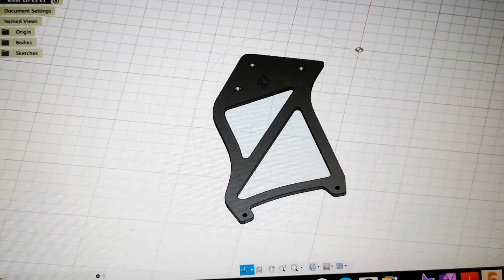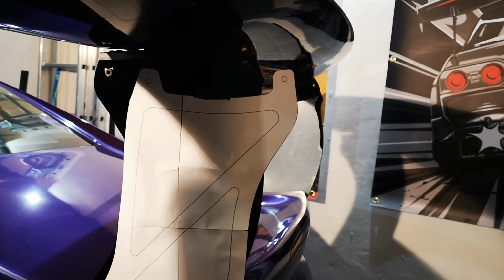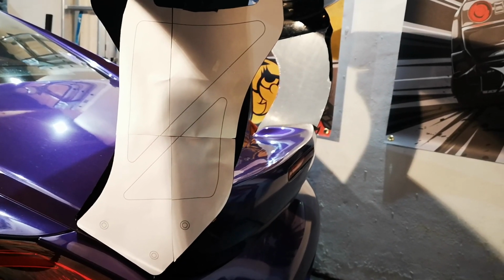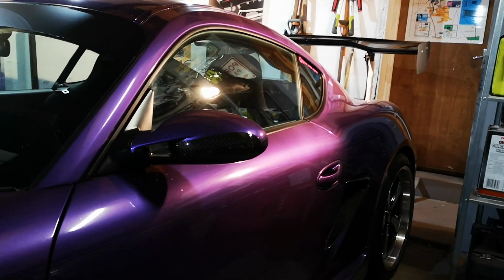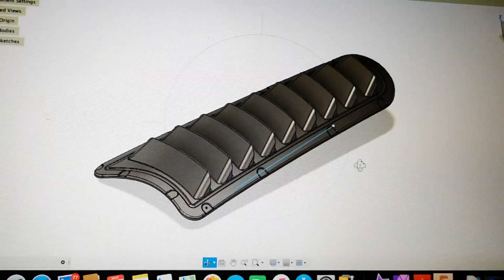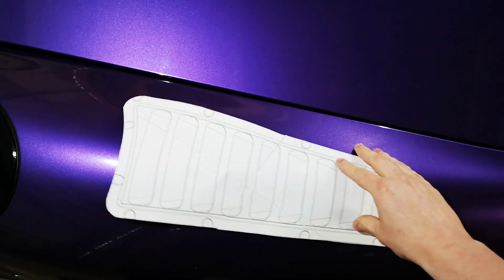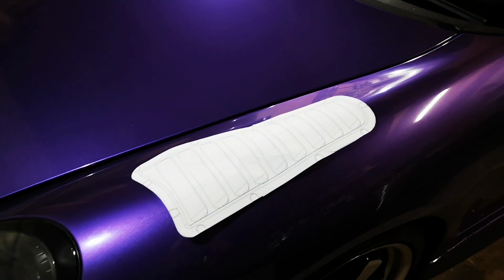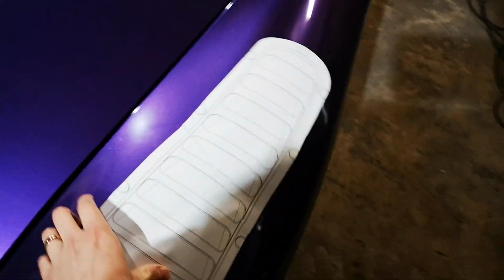Wing Design Updates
Some updated from yesterdays video on the wing install and some new crazy vents.